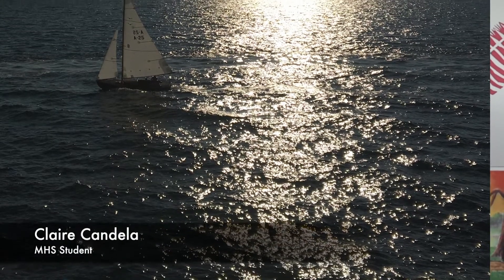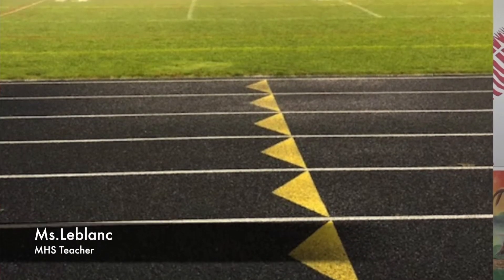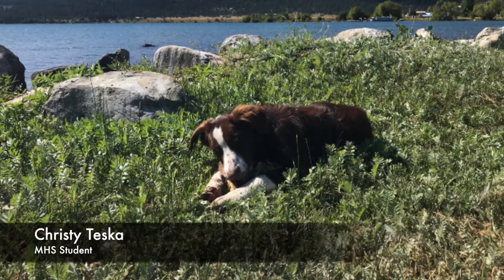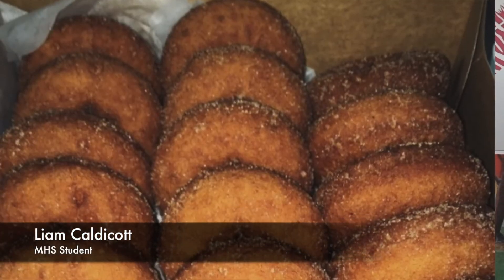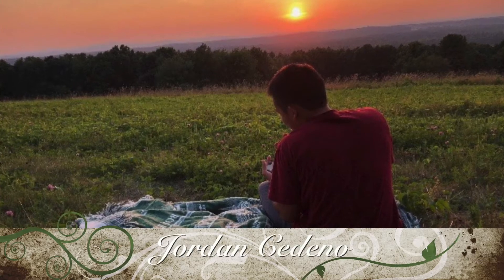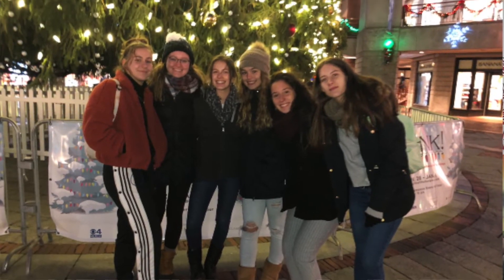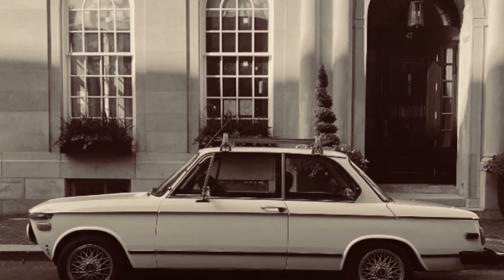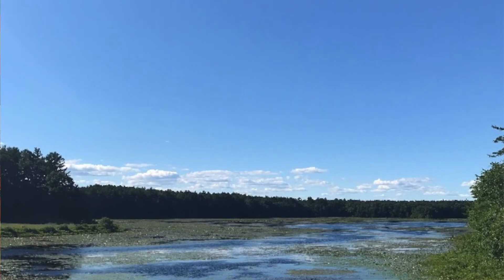Tommy, Timmy (midterm)